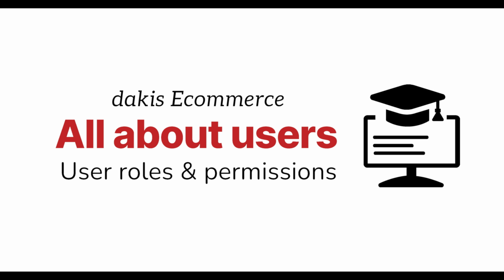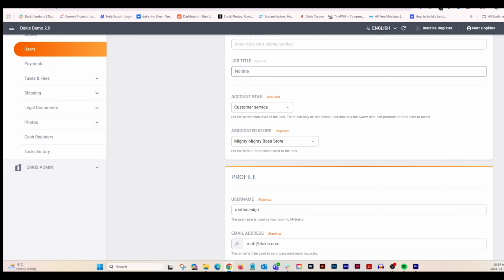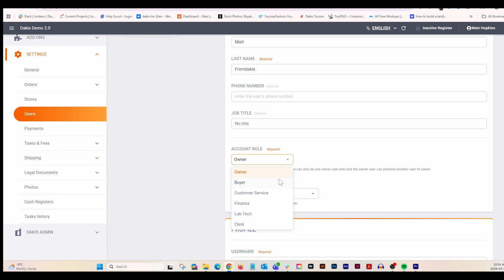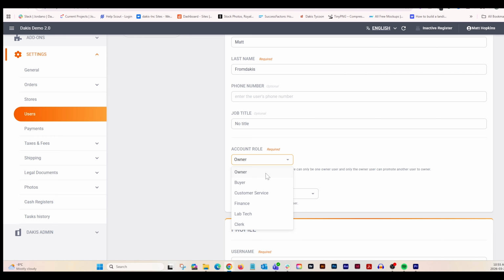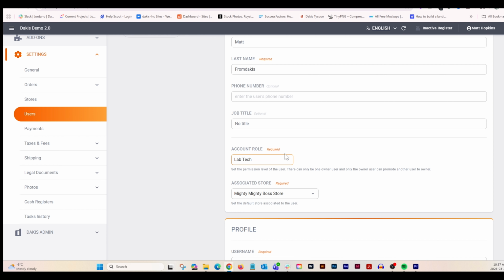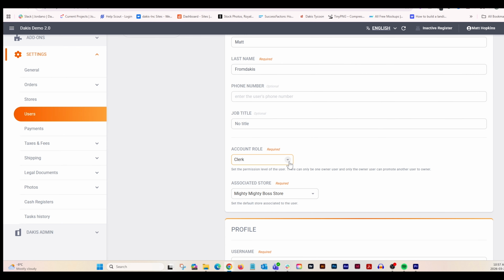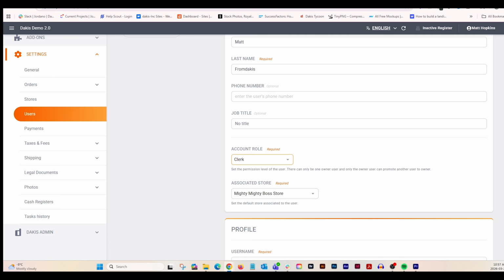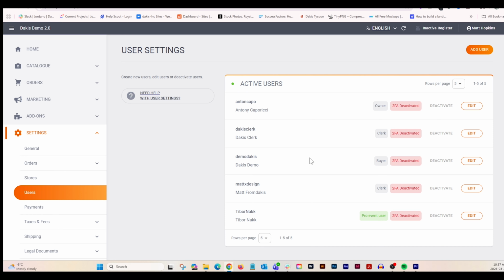All About User Roles in Dakis Unified Commerce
Understand user roles and permissions in Dakis Unified Commerce.

In this Dakis University tutorial, Matt explains the permissions for each account role:

• Owner
• Buyer
• Finance
• Lab Tech
• Clerk
• Customer Service

*Chapters*

00:00 Introduction
00:30 Getting started
00:54 The Owner Role
01:34 The Buyer Role
01:52 The Customer Service Role
02:08 The Finance Role
02:34 The Lab Tech Role
03:00 The Clerk Role
04:12 See you next time!

Learn which users can manage pricing, inventory, reporting, refunds, customer accounts, and account administration.

This video helps account owners assign the correct permissions to each staff member.

Need more help? for more training resources.

• How to Create New Users
• How to Edit or Deactivate Users